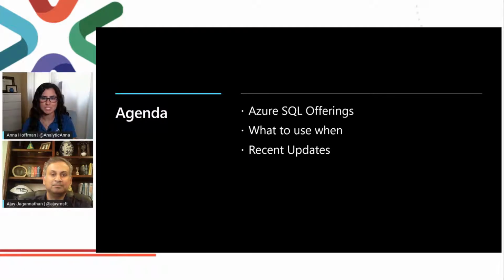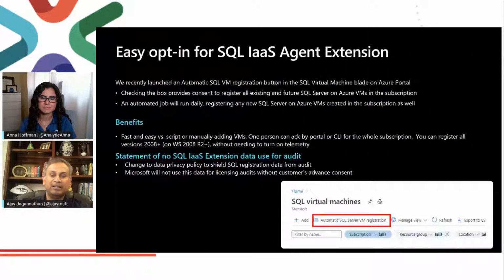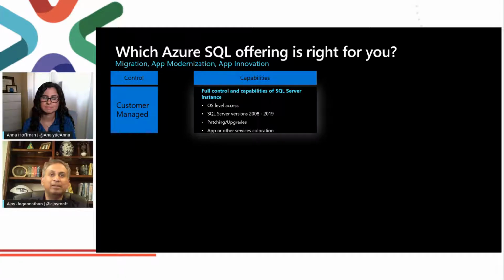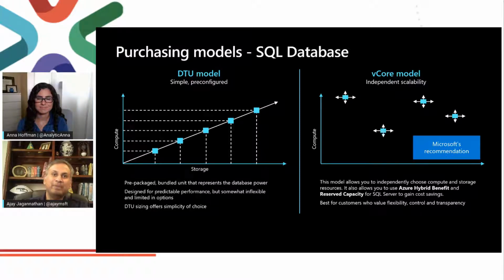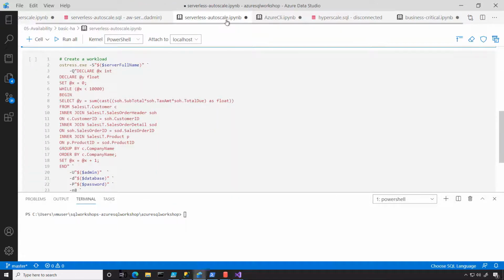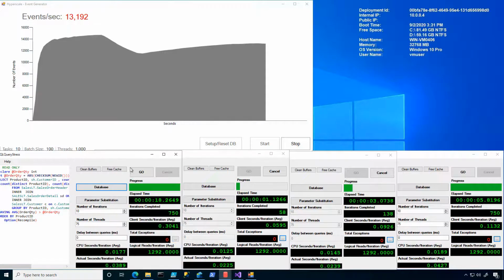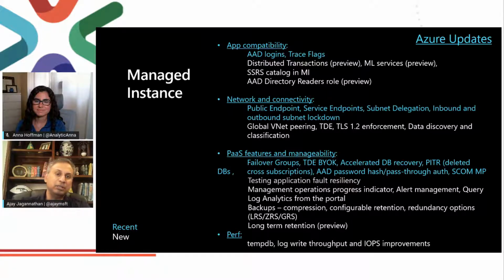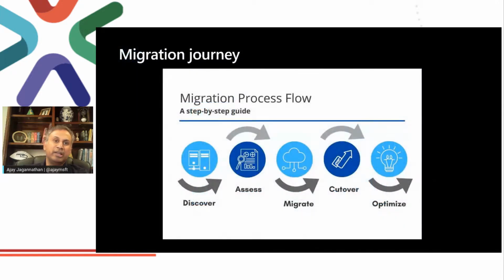Azure SQL: What to Use, When, and What's New - Ajay Jagannathan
Come learn how to select a deployment option in Azure SQL (VM, Managed Instance, Database). Additionally, hear and see the latest capabilities in the Azure SQL family in the past year.